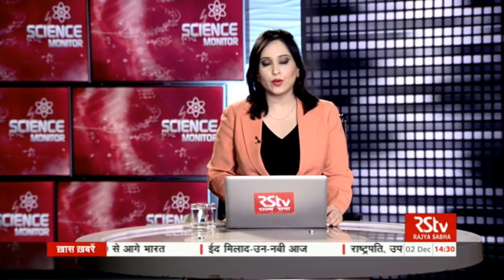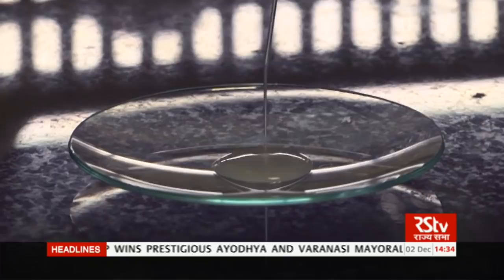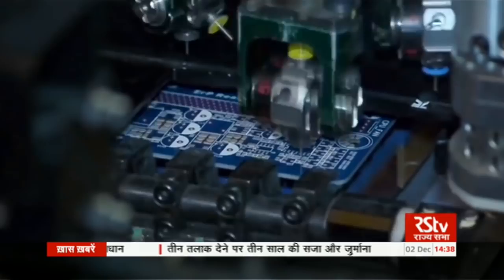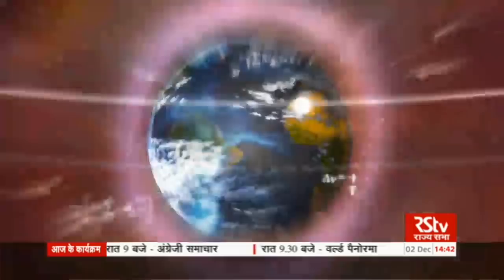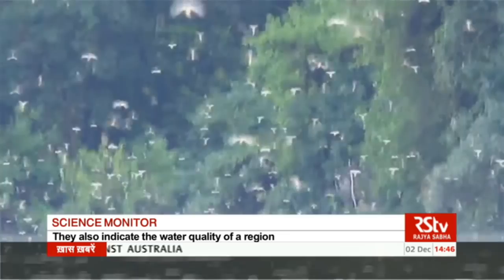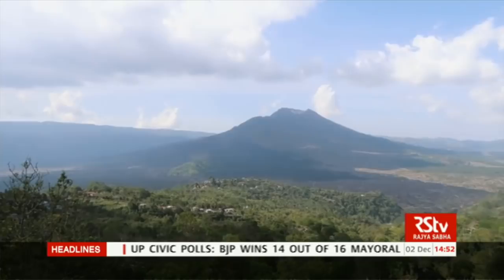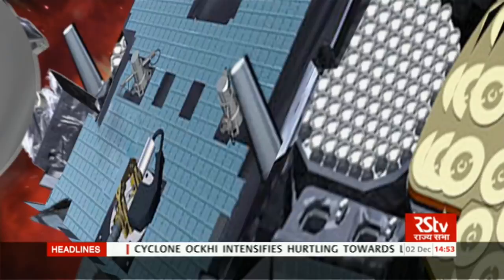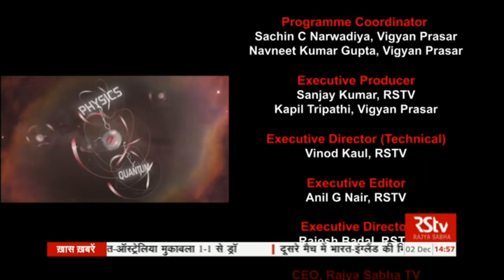Science Monitor | 02.12.17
Weekly roundup of developments in the field of science & technology.

Anchor: Aishwarya Kapoor